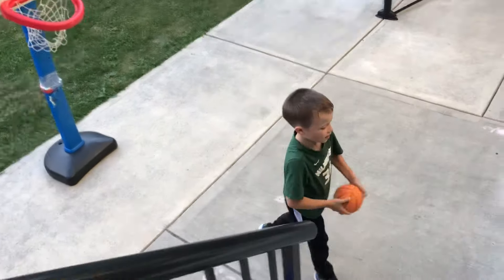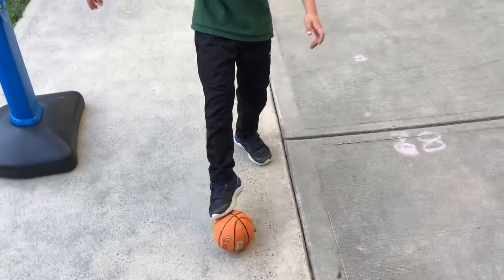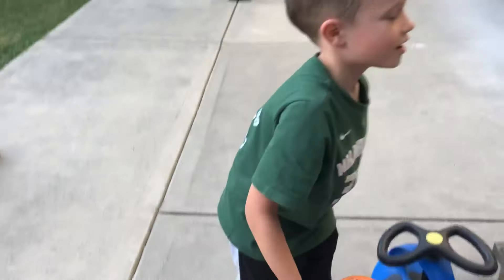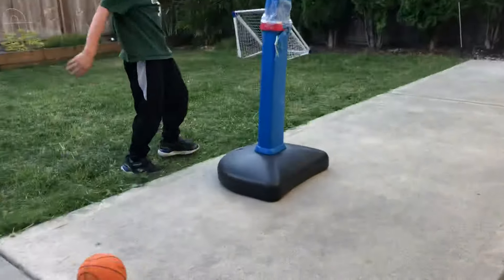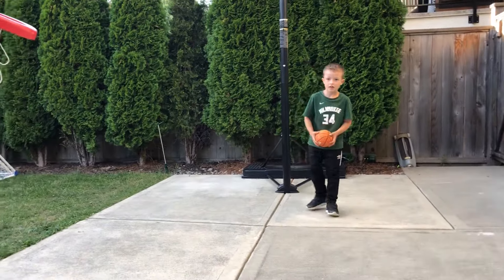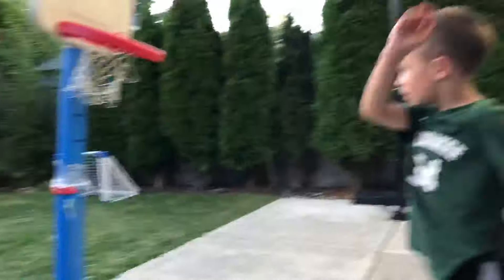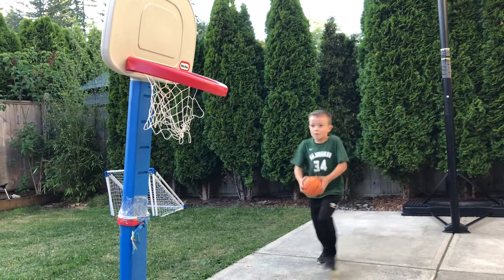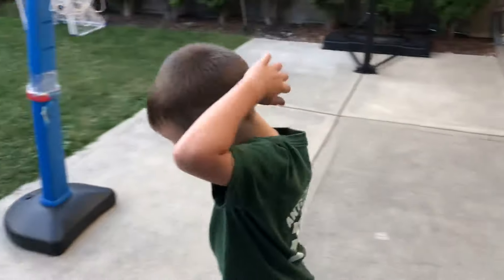5 Year Old Slam Dunks | Little Tikes Hoop!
5 Year Old Slam Dunks | Little Tikes Hoop!